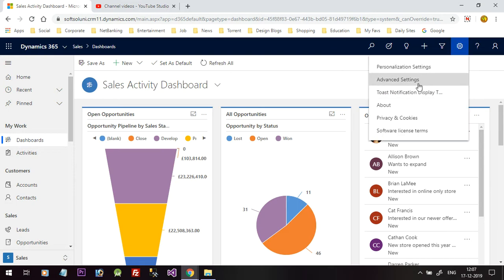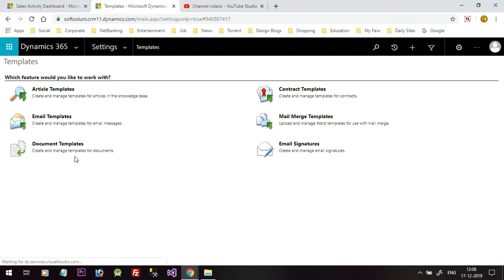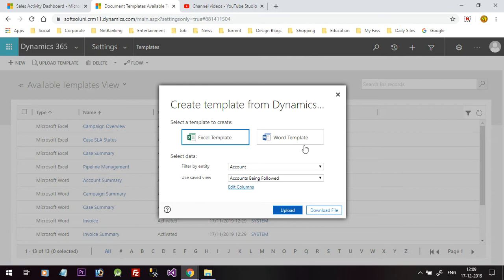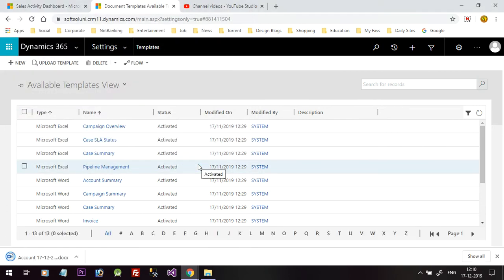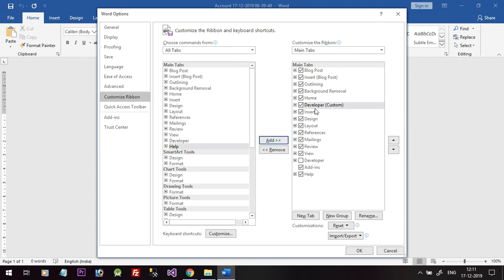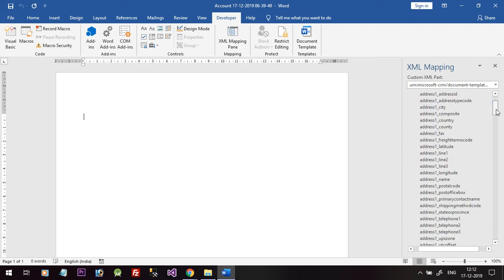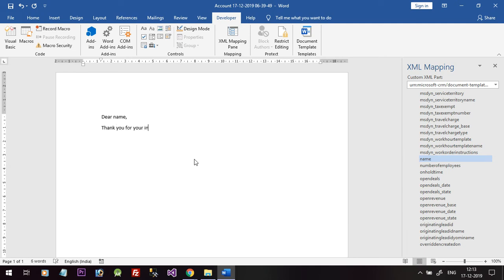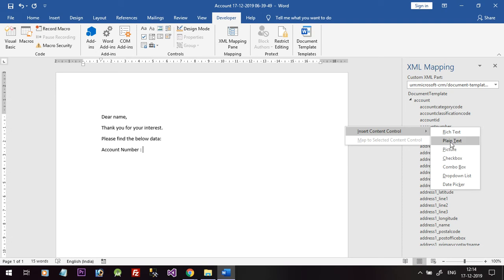Dynamics 365 Word Template and Editing Template using Developer Option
This video explains the below points:
using Word Template, Downloading Template, Adding XML Mapping Columns to Template, Editing Template, Downloading Dynamic Template.